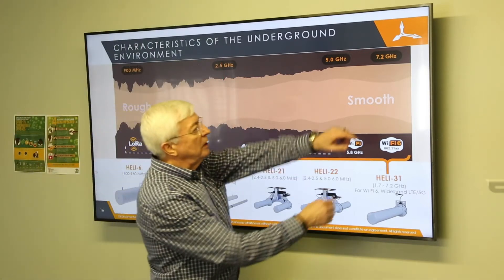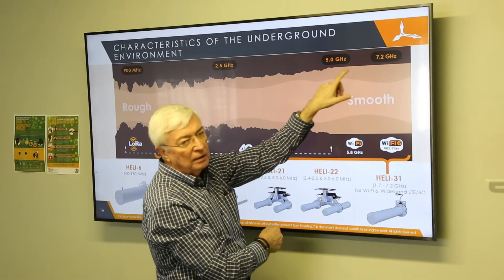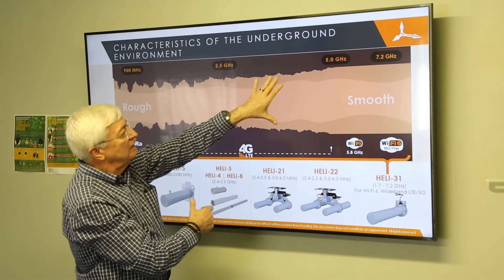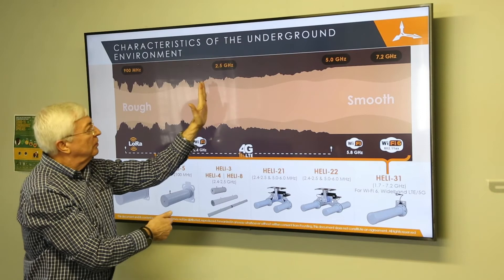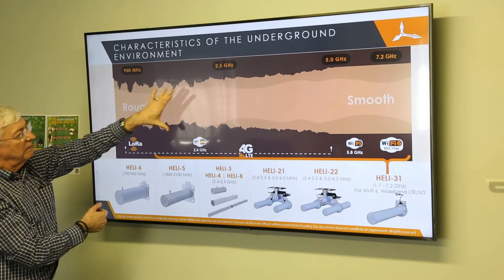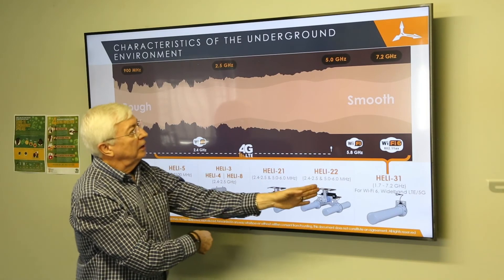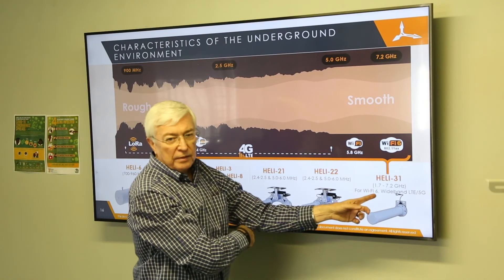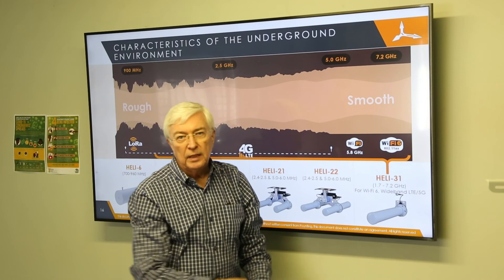How does a tunnel's surface influence underground communications?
Whether it is a mining tunnel or a vehicle or train tunnel - here Pieter Prinsloo explains how the tunnel surface influence underground propagation.

If underground communications is of interest - have a look at our webinar titled: Digging Into Circular Polarised Underground Communication.